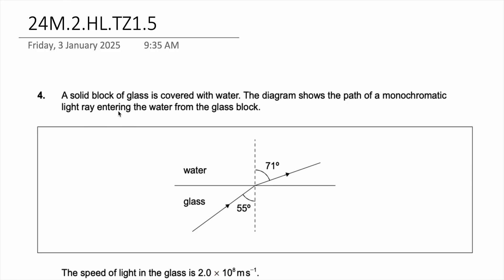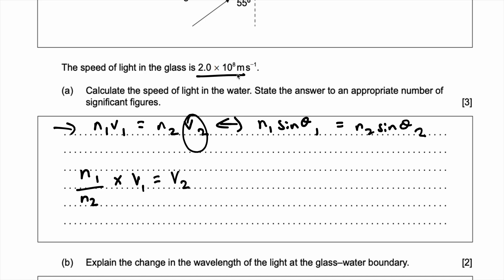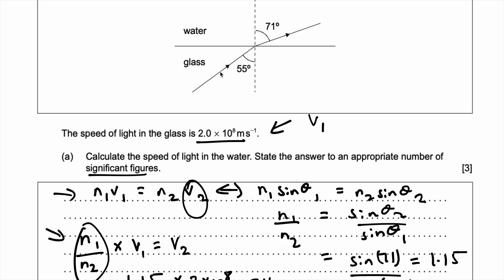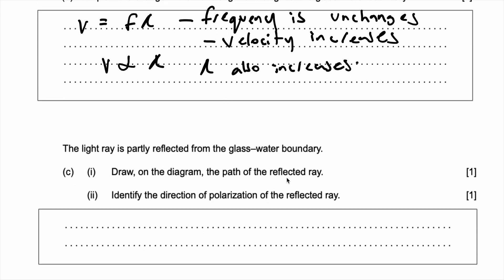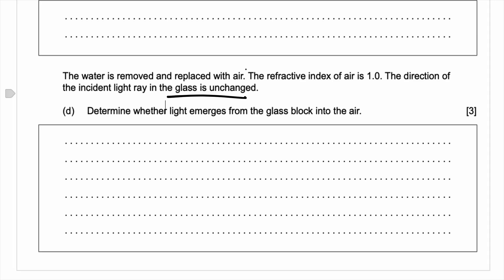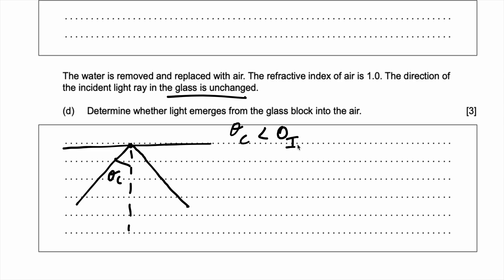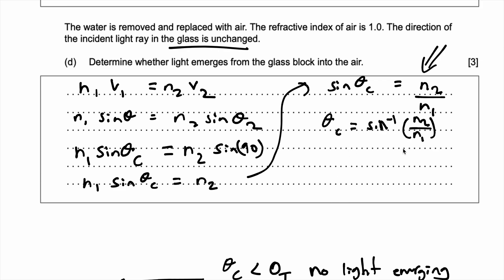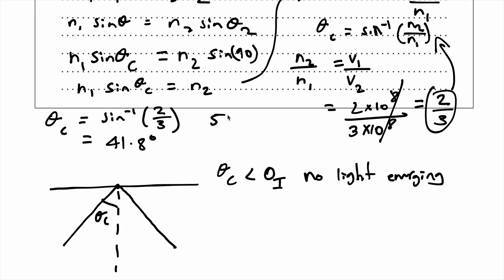IB Physics | MAY 2024 | A solid block of glass is covered with water. The diagram shows the path ...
24M.2.HL.TZ1.4

A solid block of glass is covered with water. The diagram shows the path of a monochromatic light ray entering the water from the glass block.